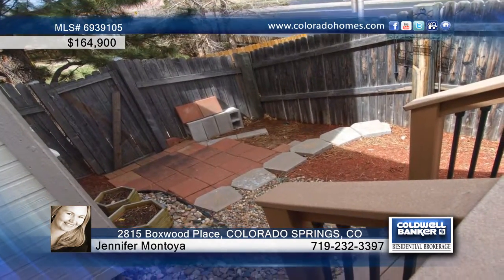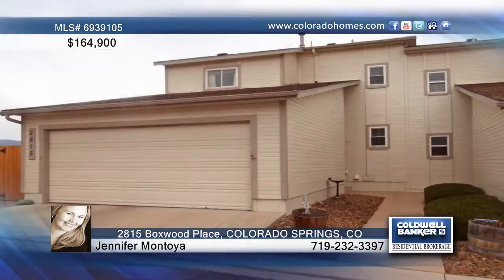2815 Boxwood Place COLORADO SPRINGS, CO Homes for Sale | coloradohomes.com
2815 Boxwood Place, COLORADO SPRINGS, CO
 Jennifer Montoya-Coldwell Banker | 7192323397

Nicely updated townhome w/two master suites and rare 3rd bedroom! The home features cheery kitchen w/newer counters, all appl., breakfast bar and pantry...separate dining area...living room w/soaring ceilings, skylights, wood FP and walkout to deck...main level master w/double closets and adj. remodeled full bath...upper level master w/double closets and adj. remodeled full bath...upper level 3rd bedroom and 4x10 loft/office...12x12 TREX deck and small, private backyard...6 panel doors, updated hardware, main level laundry, too!